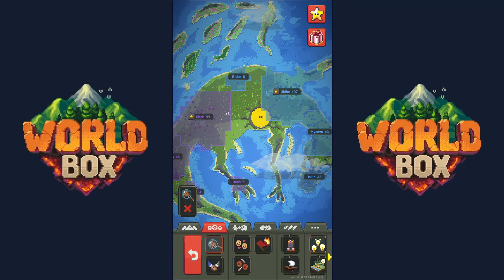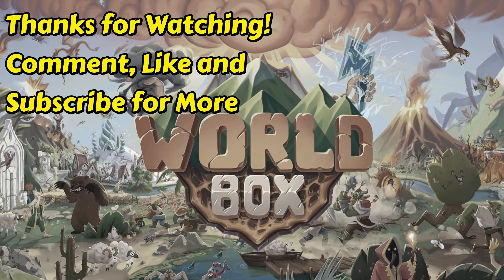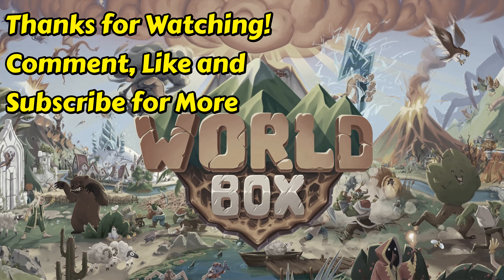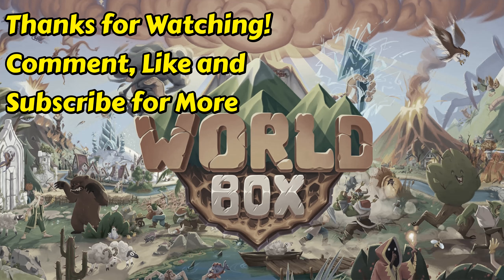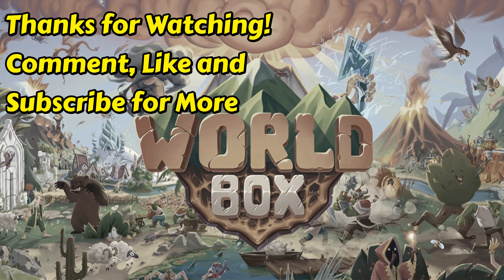WorldBox - "Creating and Destroying Worlds"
WorldBox is a free god and simulation Sandbox game.

In this free Sandbox god game you can create life and watch it prosper! Spawn sheep, wolves, orks, elfs, dwarves and other magic creatures!

Civilizations can craft and build houses, roads and go to war with each other. Help them survive, evolve and build powerful civilization!

The Sandbox. Play around with different powers. You can dissolve ground with acid rain or even drop an atomic bomb! Spawn tornados, underground worms or a Heat ray. Enjoy creative destruction or craft worlds full of life!

Watch how classic Conway's Game of Life can quickly destroy world civilization. Or create Langton's ant cellular automata

Simulate various disasters. Meteorites, volcanos, lava, tornados, geysers and more. Simulate and watch evolution of creatures and the rise of civilizations

Craft a pixel world. You can build pixel art world using different free tools, magic and brushes. Just use different pixel types for coloring. Be creative!

Experiment in your own Sandbox game. Play with different creatures and powers in magic world simulation

Become a God of your own pixel art world. Create life and build civilization of different mythological races. Build a world of your dreams!